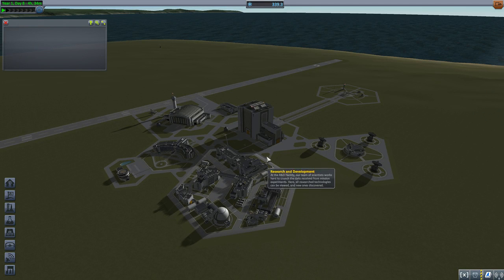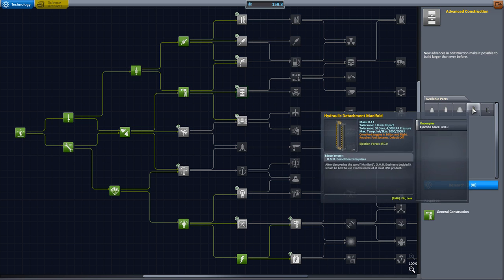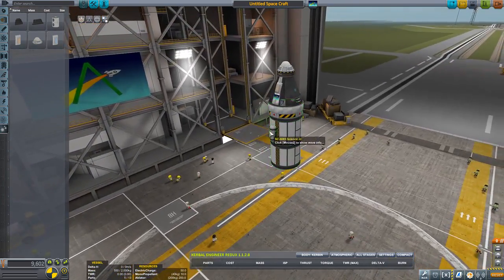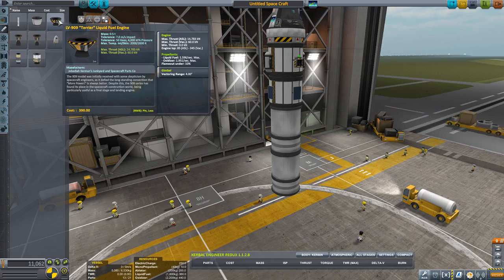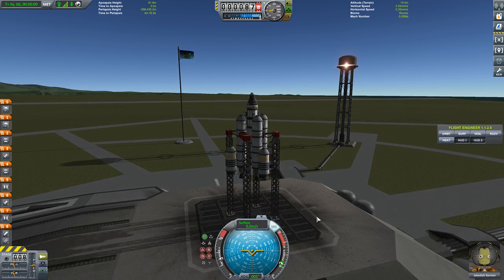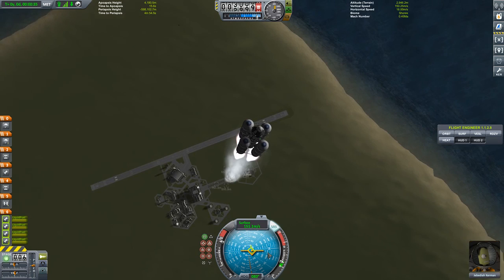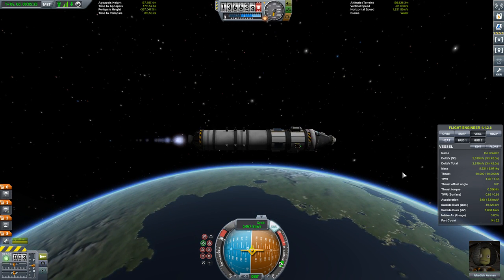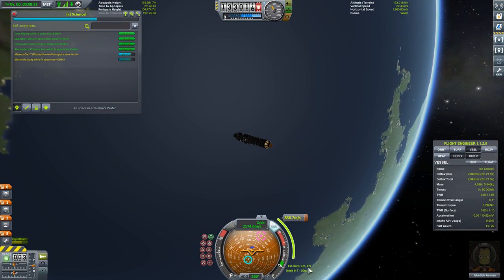Kerbal Space Program - Ep. 3 - Heading to Minmus! - Let's Play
From the Steam page: In KSP you must build a space-worthy craft, capable of flying its crew out into space without killing them. At your disposal is a collection of parts, which must be assembled to create a functional ship. Each part has its own function and will affect the way a ship flies (or doesn't). So strap yourself in, and get ready to try some Rocket Science!